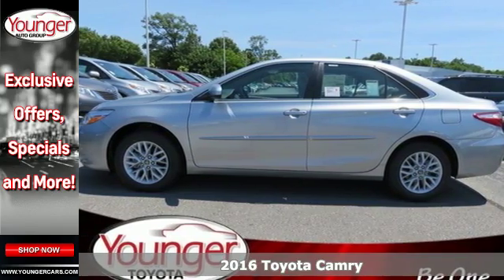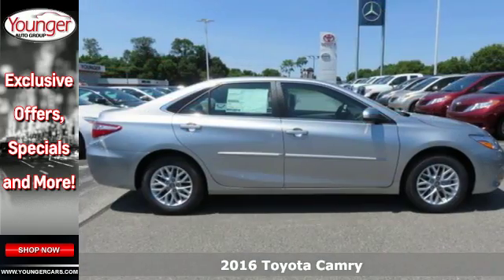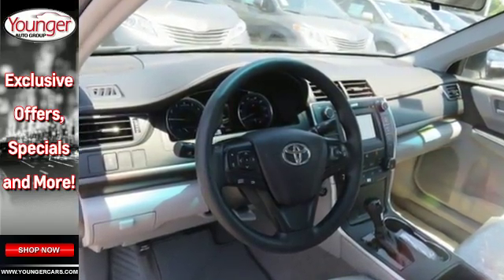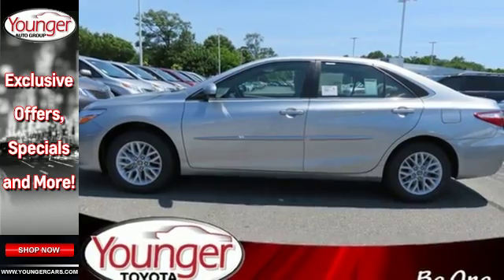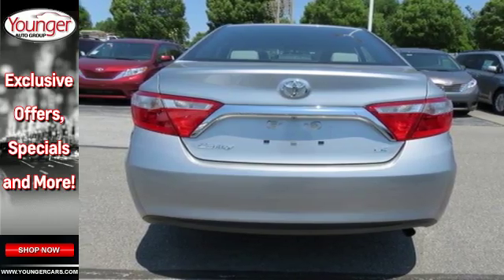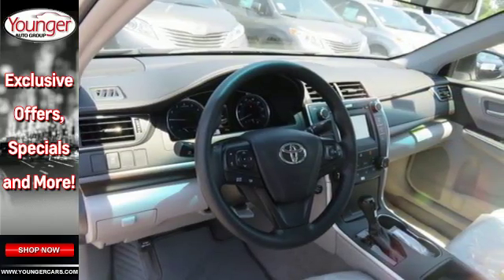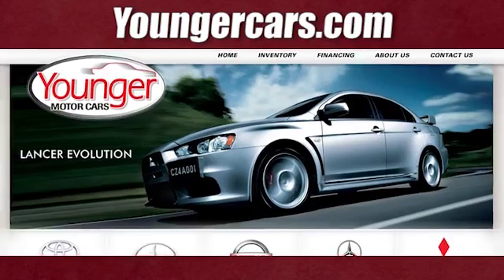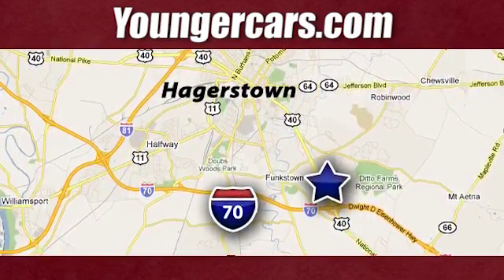New 2016 Toyota Camry Winchester- PA Hagerstown, WV V2304700 - SOLD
Year: 2016
Make: Toyota
Model: Camry
Trim: LE Sedan
Transmission: Manual
Color: Celestial Silv
Stock #: V2304700
VIN: 4T4BF1FK6GR580249

Be One!